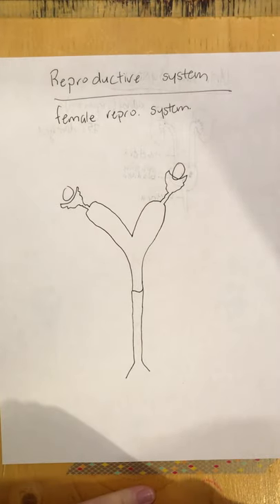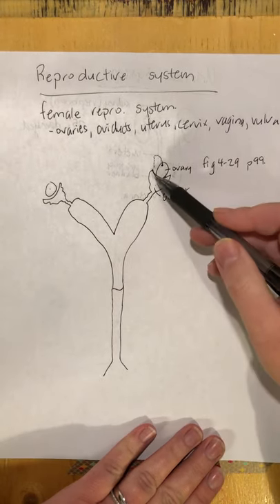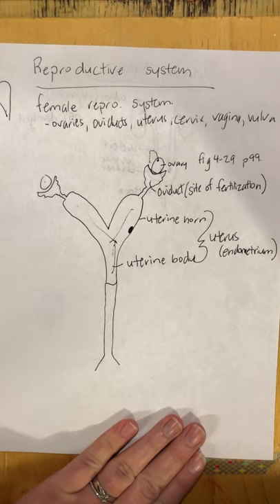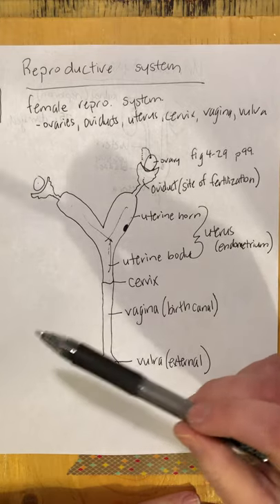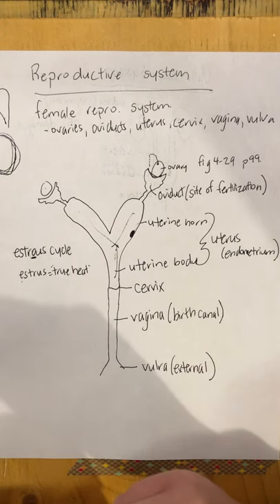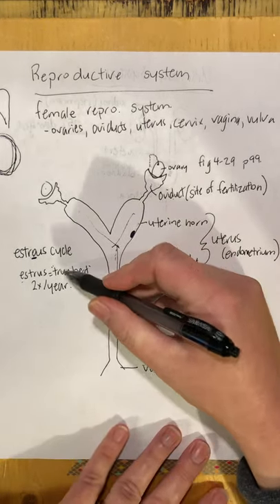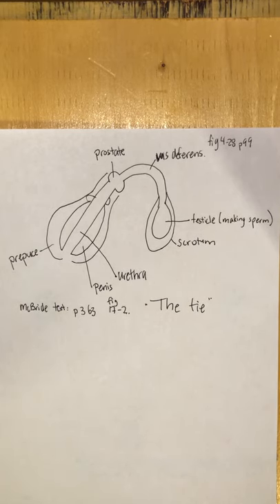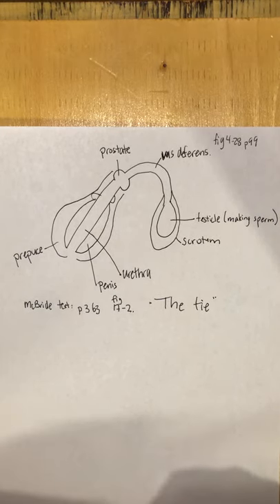Reproductive system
Video lecture of the female and male reproductive systems.